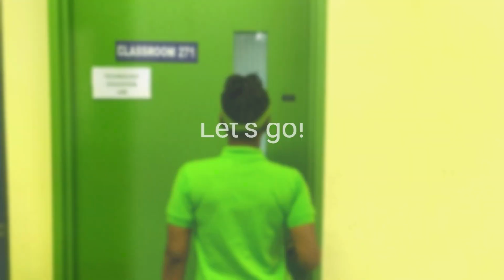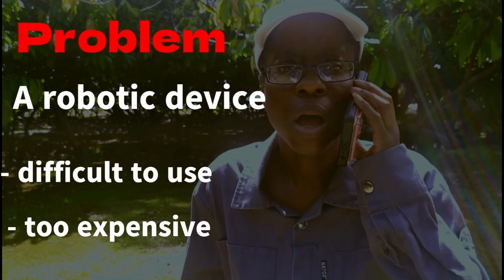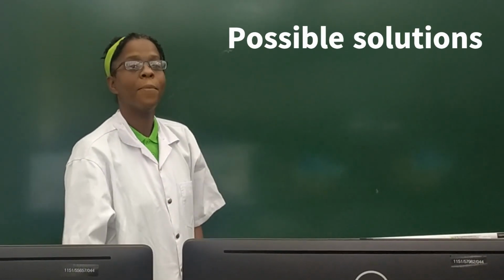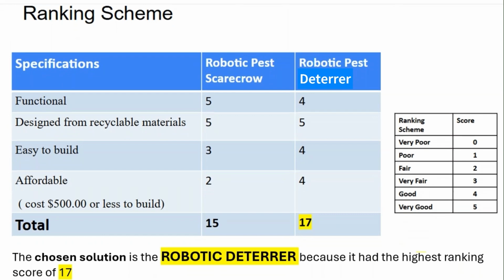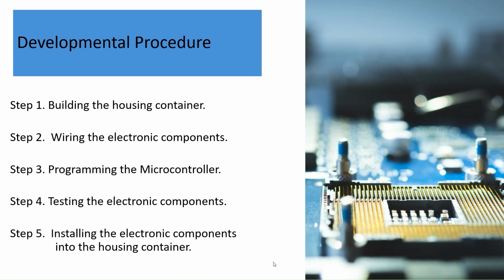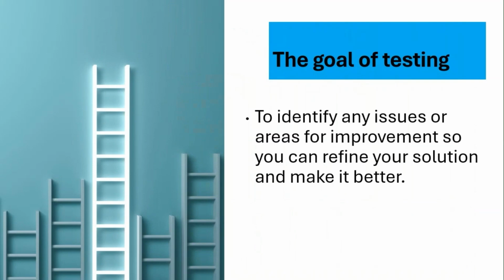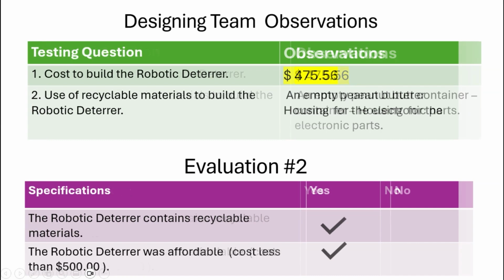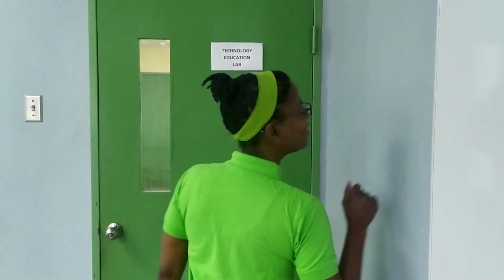Teach ME 2024 Teachers' Virtual Curriculum Competition (Secondary) 3rd place - Jeanette Browne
The Teachers’ Virtual Curriculum Competition is an online competition for the creation of the best Virtual Curriculum Video Lessons in Trinidad and Tobago geared towards all primary and secondary school teachers in Science, Technology, Engineering, and Mathematics.

The Teachers' Virtual Curriculum Competition- Science Lessons Video Competition aims to:

• Create a series of short video lessons tailored to primary and secondary school curricula.
• Support teachers in remote teaching by developing their teaching, digital, and presentation skills.
• Be used as a tool to aid teachers in the classroom.